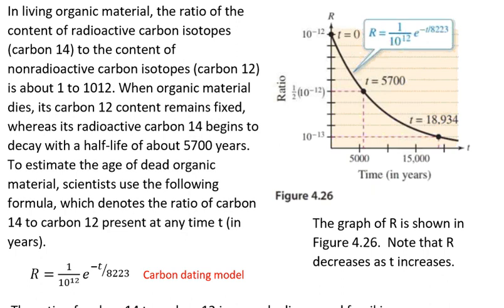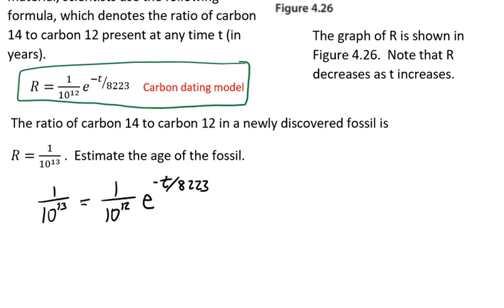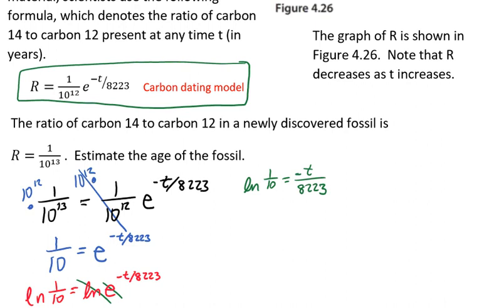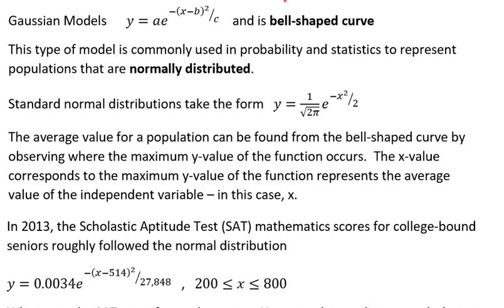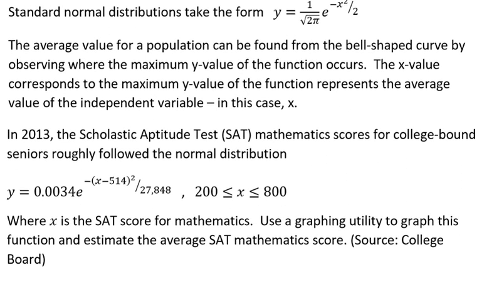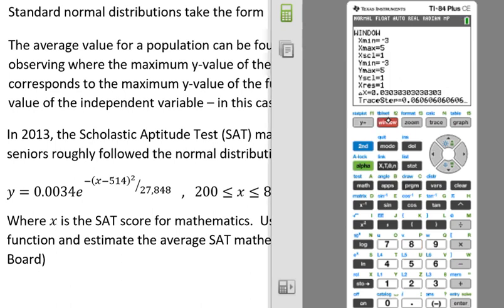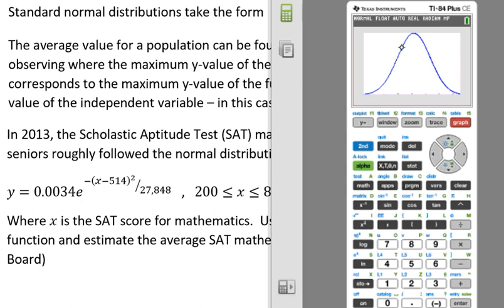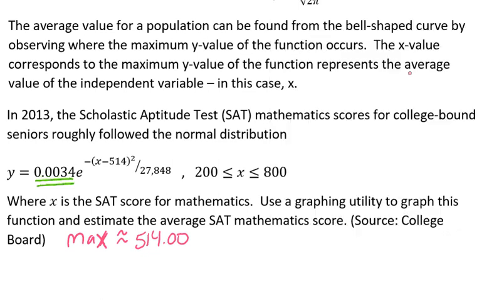Carbon Dating Example and GaussianModel Example Video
This video goes over 2 of the 5 most common types of exponenital and logarithmic models by doing an example of carbon dating and a Gaussian Model example.